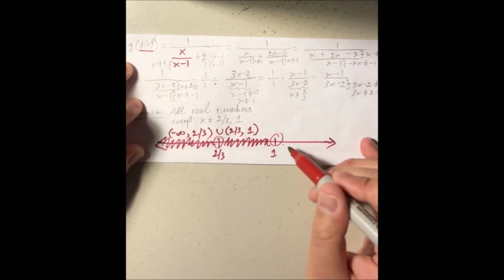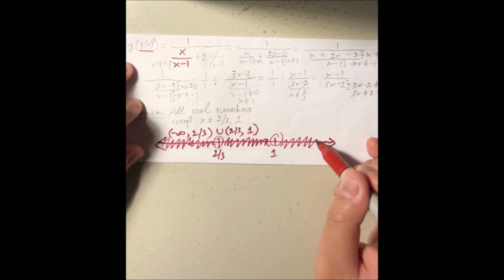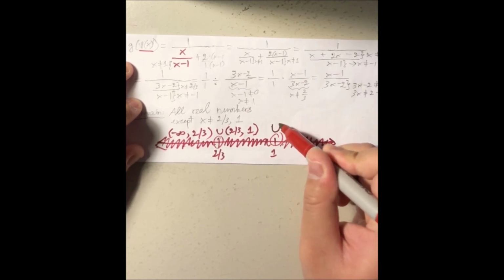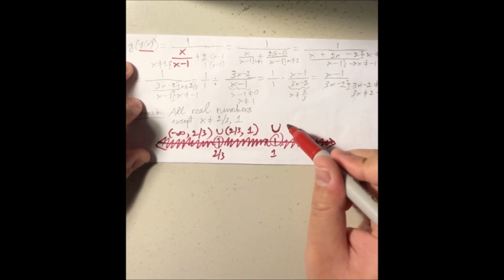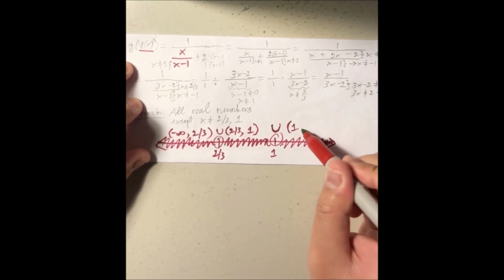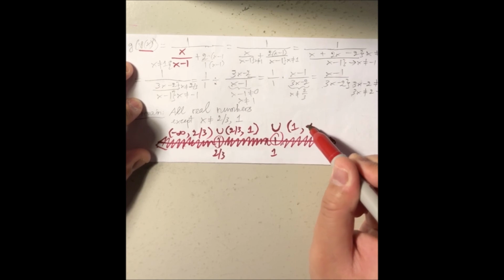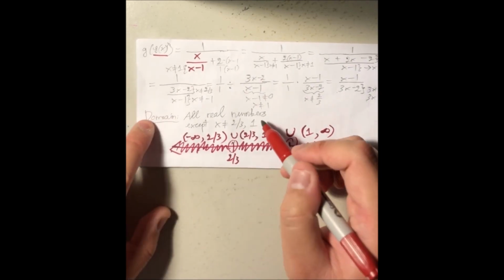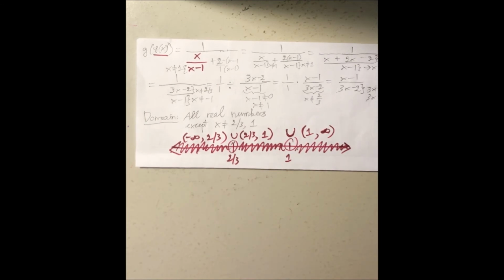Composition of Functions & Domain Example 8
Example 8 of finding function composition and its domain.